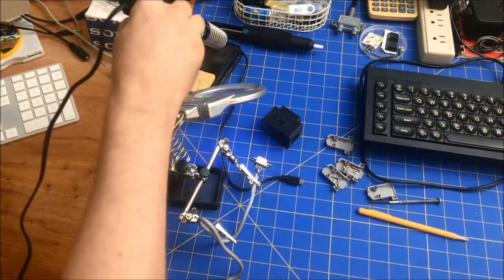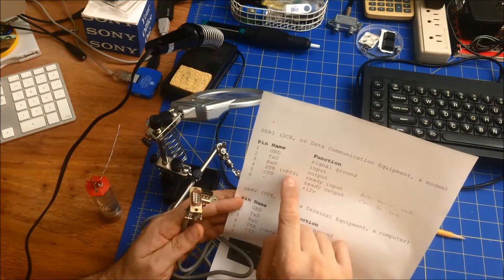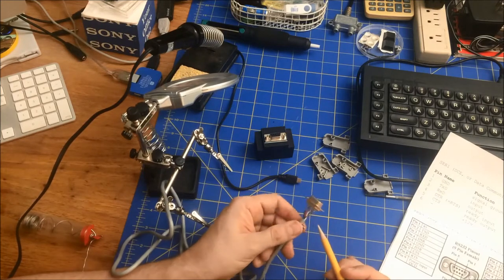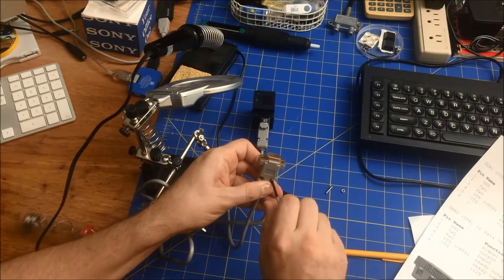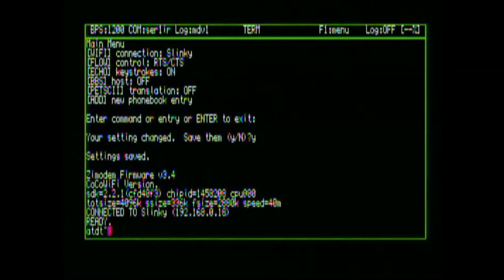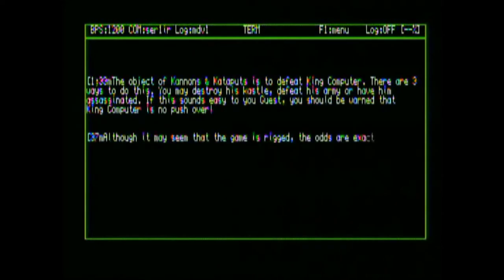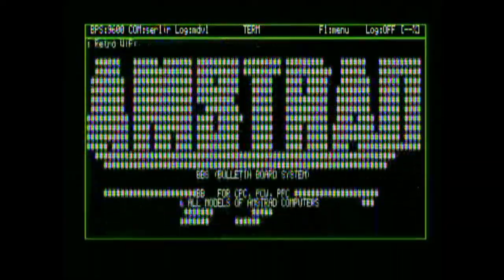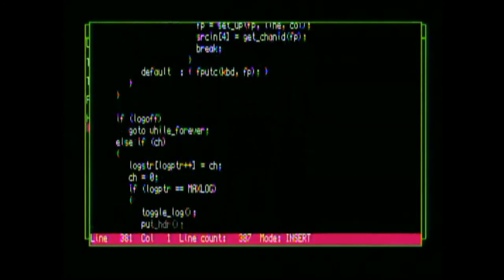Adding WiFi to an 80's Computer: Retro Wifi on the Sinclair QL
In this journal entry I look at an ESP8266-based RS232 Wireless gadget that acts like an old-school modem. I'll need to create a serial cable to hook it to my Sinclair QL, which is not as easy as today's USB since not every manufacturer followed a single standard. Once I get it working I'll try to connect to a telnet-based bulletin-board system with a terminal program i wrote myself.